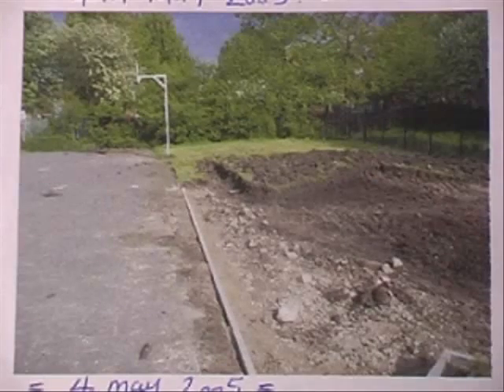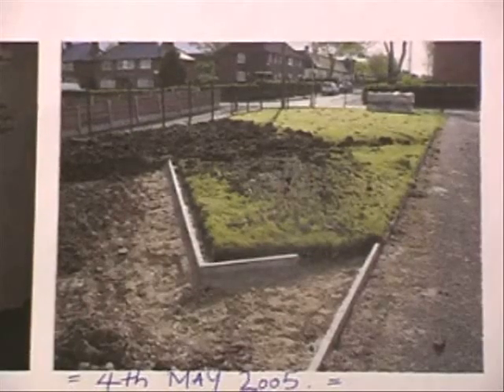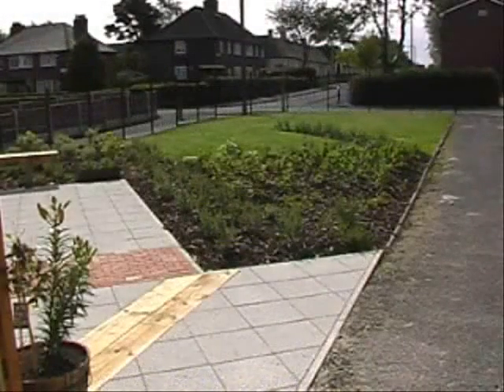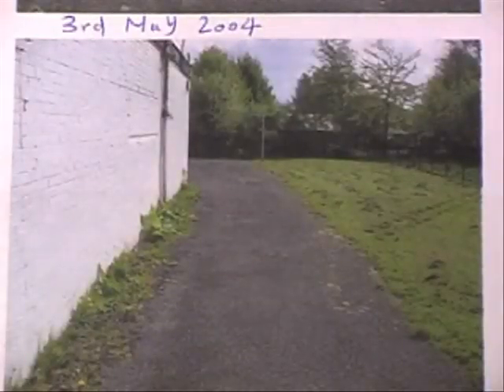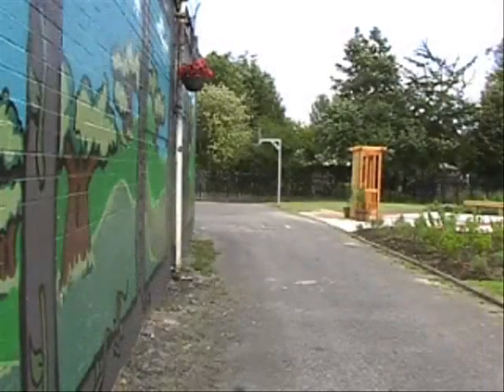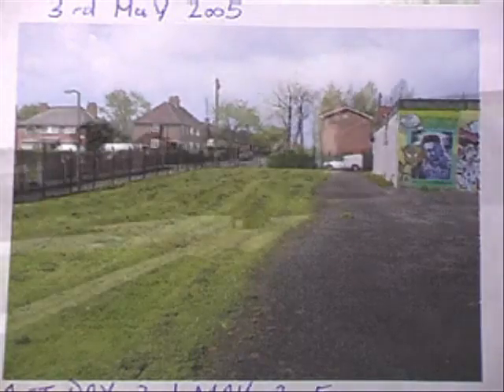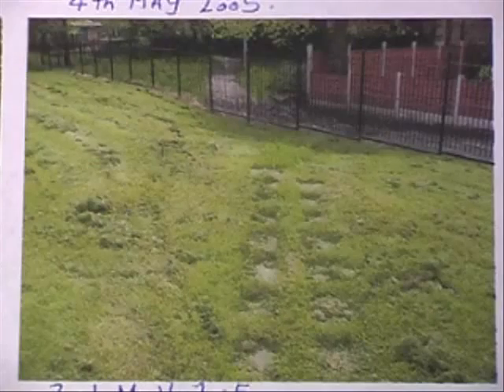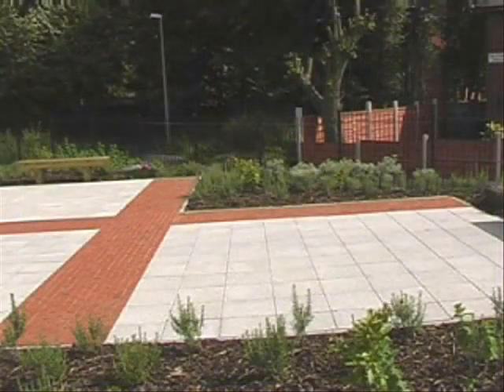Whitemoss Garden Project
A film about doing up the gardens around Whitemoss Youth Club